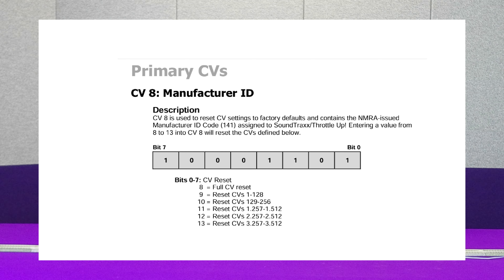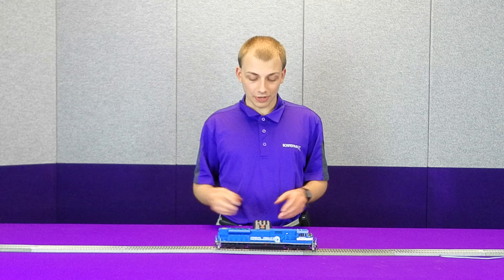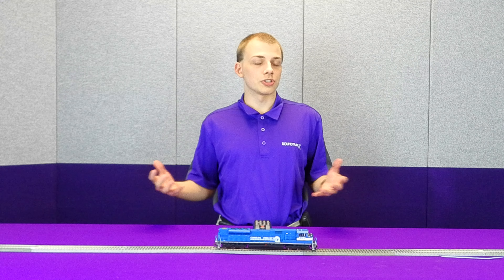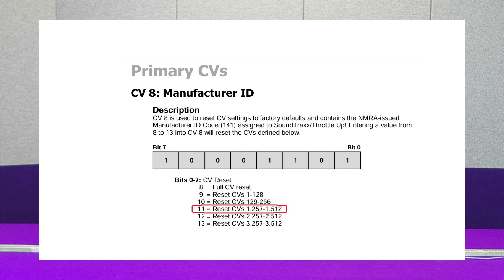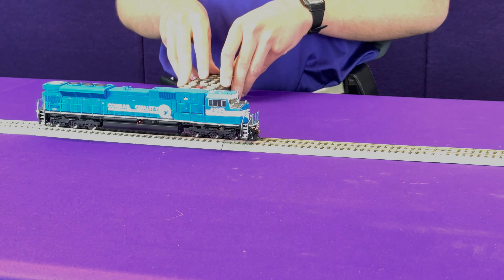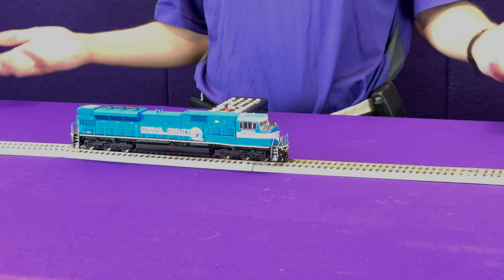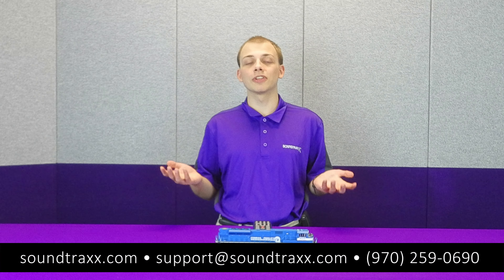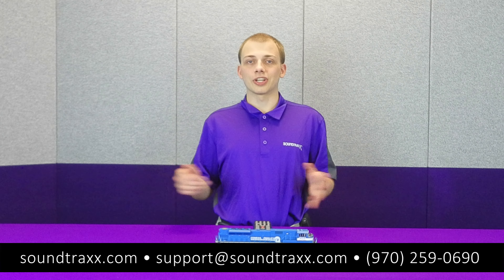Partial Resets with SoundTraxx Decoders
Did you get an undesired effect while changing CVs and now are confused about how to fix it? Well, you can always reset the decoder, but you may have configured other effects that are working perfectly. That is where a partial reset comes in handy! You can reset 'blocks' of CVs to sort out a programming mistake without resetting every CV in your decoder. This way you can keep most of your adjustments where you like them while just re-adjusting the problem CVs. Watch now to learn more.

This feature is available in Tsunami2, Blunami, and Econami decoders.

CV 8: Manufacturer ID
CV Reset
8 = Full CV reset
9 = Reset CVs 1-128
10 = Reset CVs 129-256
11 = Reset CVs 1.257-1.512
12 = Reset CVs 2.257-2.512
13 = Reset CVs 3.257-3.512 (Tsunami2 and Blunami Only)